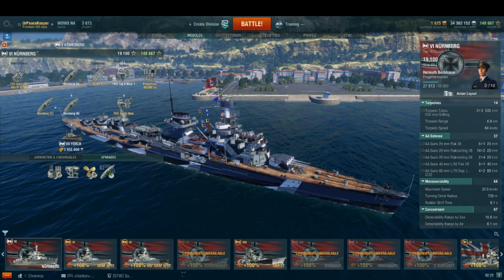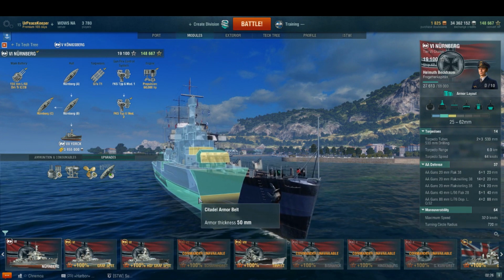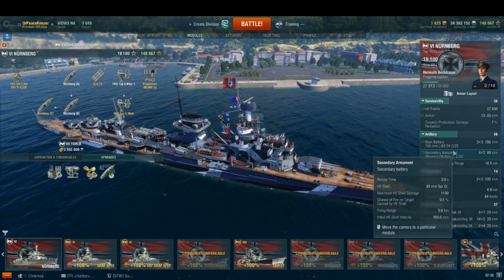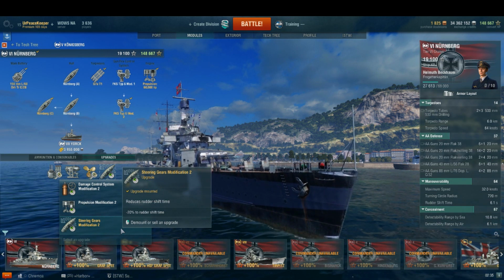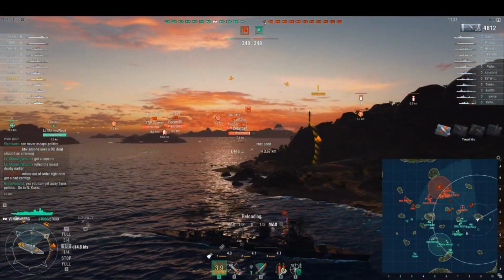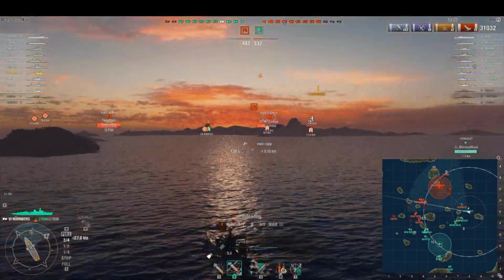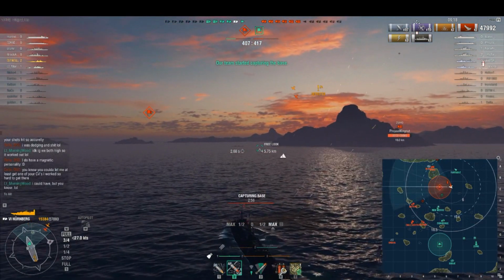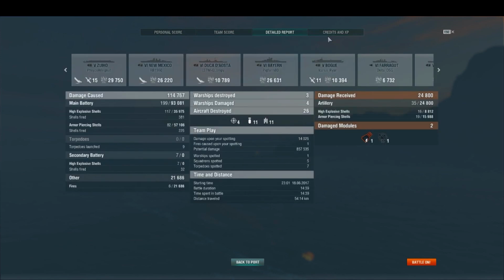How To Play KMS Nürnberg In World Of Warships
03:06 - In Game Play Style
07:00 - Ship Stats
10:12 - Ship Upgrades
13:37 - Battle Start

The T6 Nürnberg is an improvement on the previous Königsberg class in a few notable ways.  The gun configuration is more standardized with centerline guns, and she retains her torpedoes while adding Defensive Fire for the first time to German Cruisers.  Overall though I can't help but think that Nürnberg is a little lacking in the maneuverability department and like most of the German cruisers, this forces them into a somewhat passive play style.  The AP is strong and the fire chance is good but overall, just a touch to passive of play style for me to really get into.  I think a slight ROF buff or a Maneuverability buff would be great quality of life improvements.  Overall, not the worst T6 cruiser by any stretch, but in my books, not the best either.